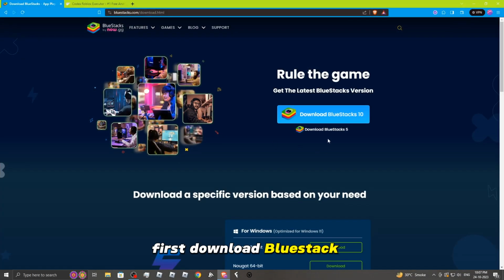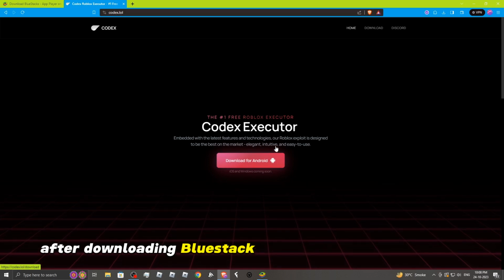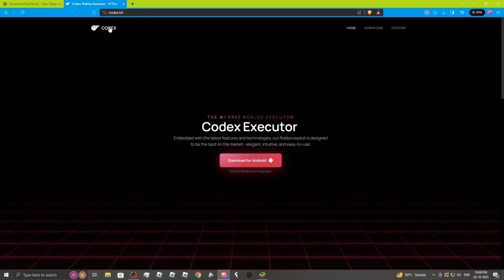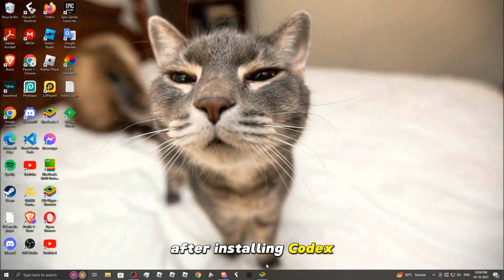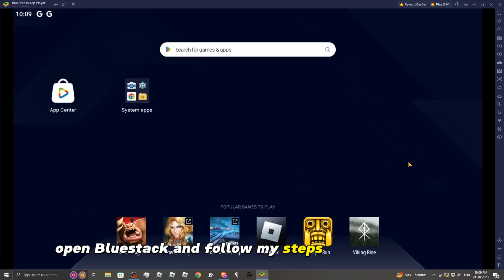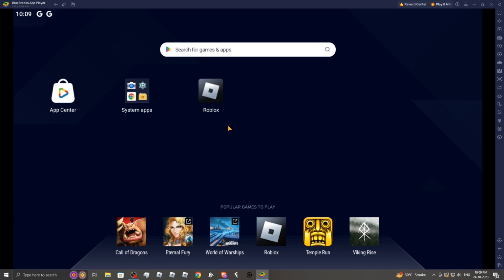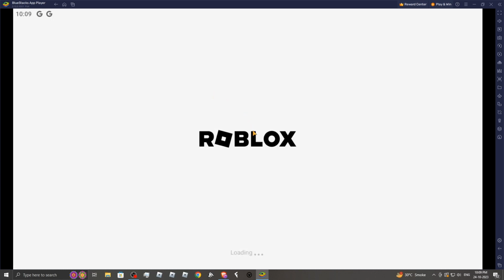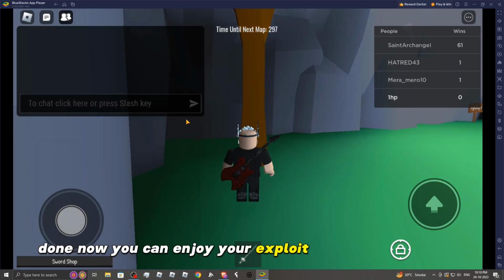How To Exploit On Pc After BYFRON | Best New Method | Bypass BYFRON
How To Exploit On Pc After BYFRON  | Best New Method | Mobile Executor On Pc | Easy Method

Script Credit : Script Owner

Note To YouTube:
This video does NOT infringe and violations such as spam, this video is not hacking-related as I'm trying to show them an exploit/glitch for the game..